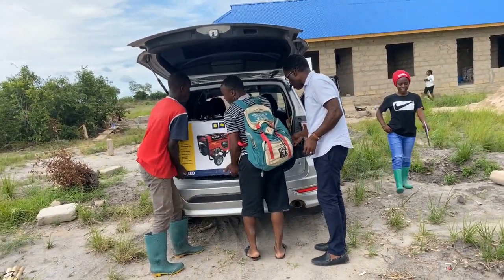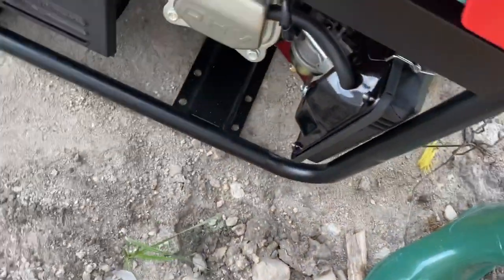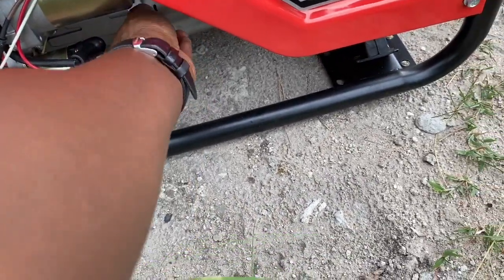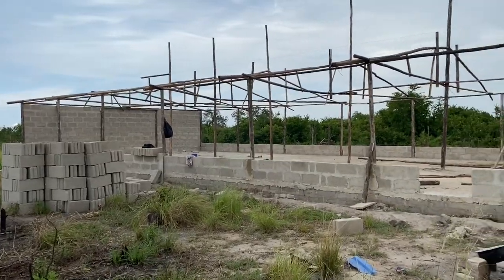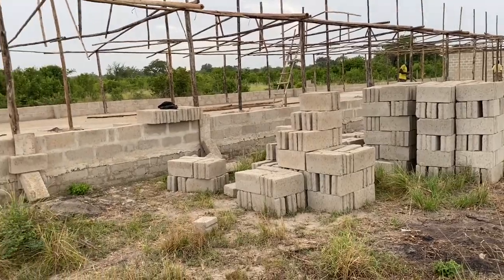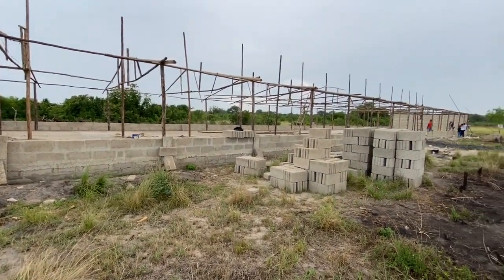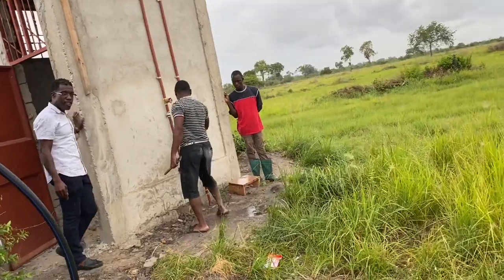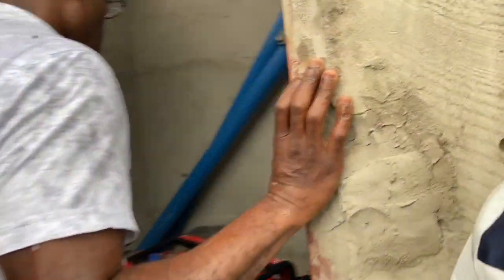February 8th updates#affinity farm Tanzania Repatriation is a must # Afrika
Thank you for dropping by. Progress set backs but we keep moving. We are here, we keep moving, nothing going to stop us now.

We are making progress at Affinity farm. Thanks for encouraging and supporting us. We love you an we receive your love for us.

We will continue to bring you bits and pieces of our life, living here in Tanzania. I will assist you if I can and if I don’t know, I will point you in the right direction.

Thank you! Dasent & Lera repatriated